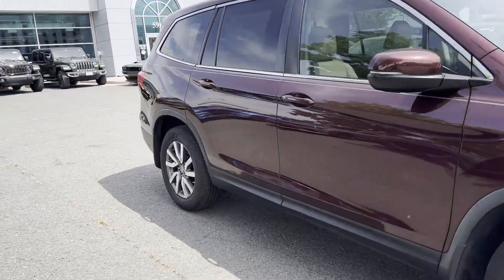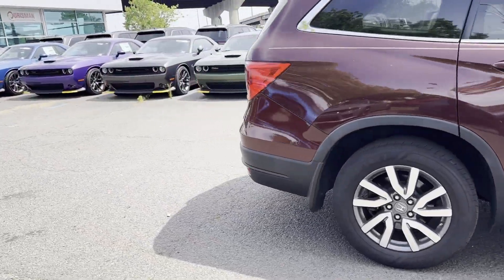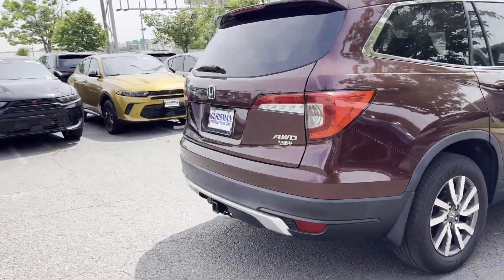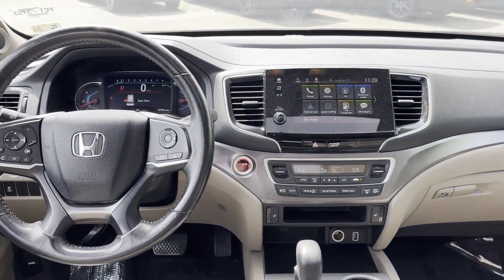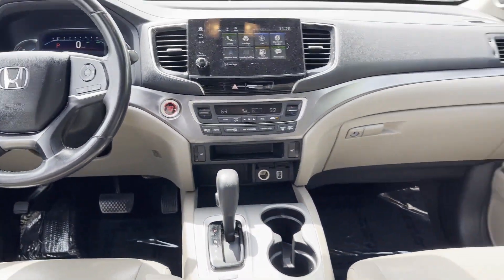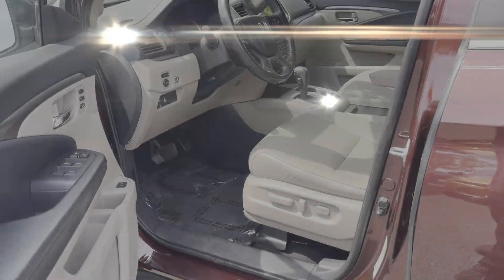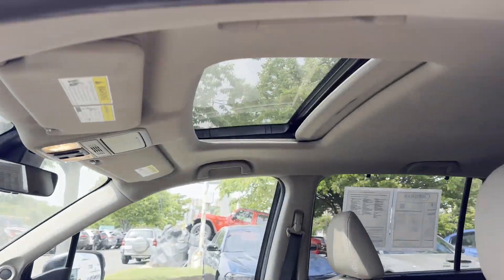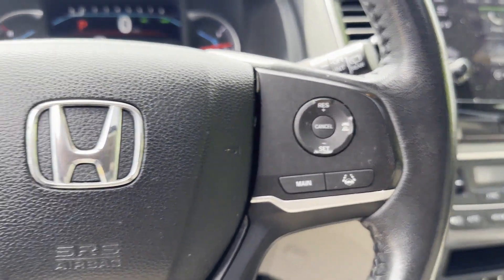Used 2019 Honda Pilot EX-L Alexandria, Springfield, Fairfax, Arlington, Washington D.C.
2019 Honda Pilot EX-L 5FNYF6H5XKB022340 Video

This 2019 Honda Pilot EX-L 5FNYF6H5XKB022340 is full of phenomenal features such as: